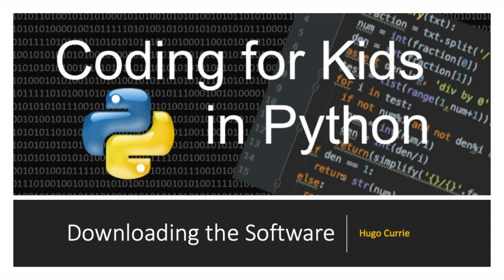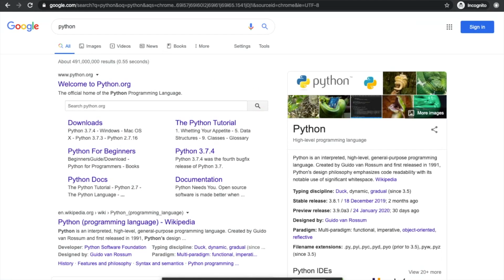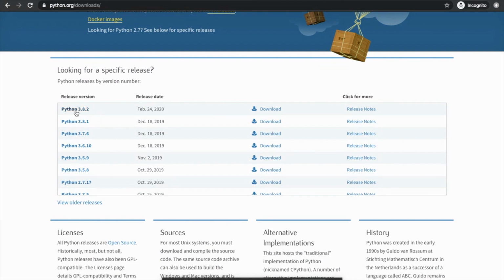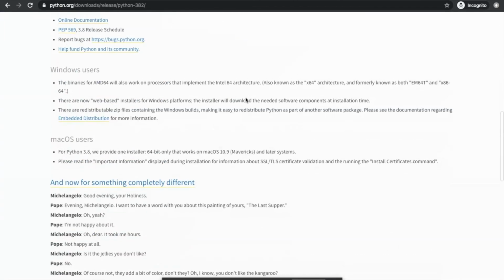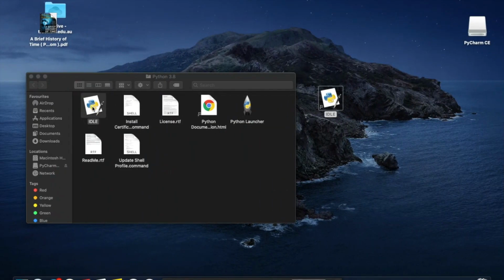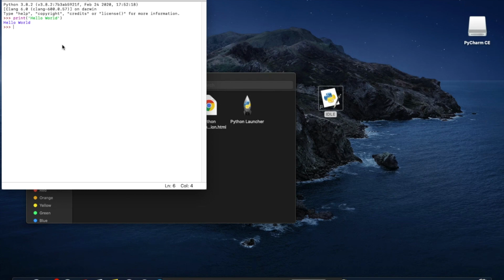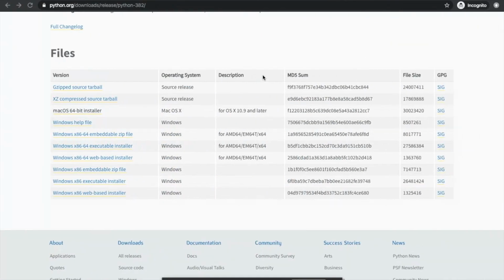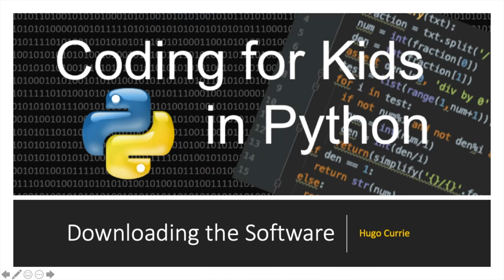Starting with Python: Downloading and Installing Python - Coding for Kids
The first tutorial in a series on Python basics. Downloading Python is the first step to coding...